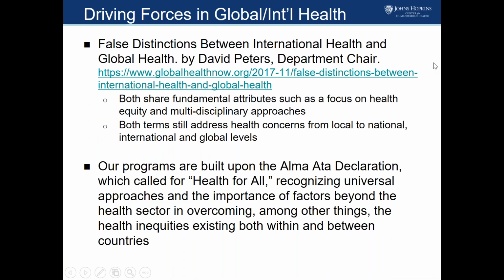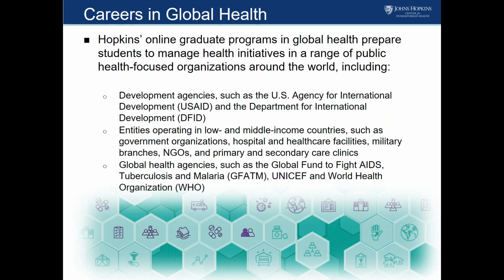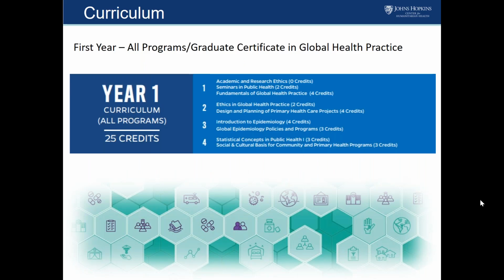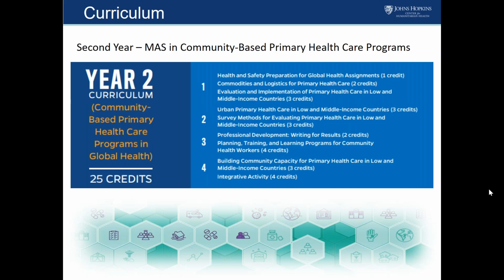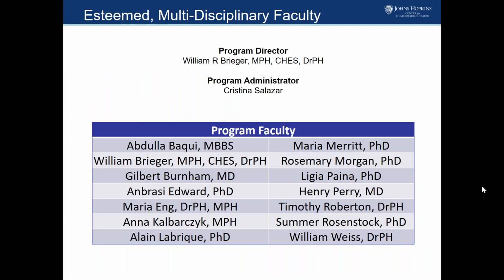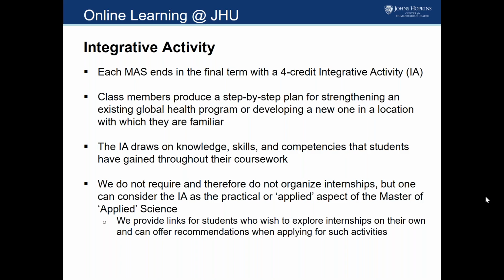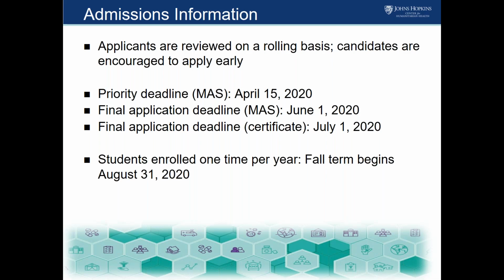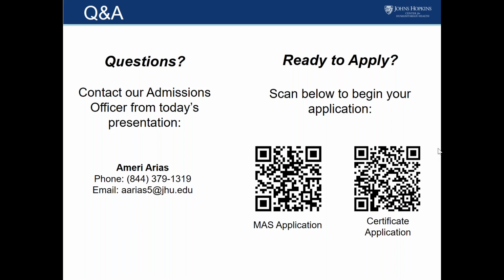October 2019 Global Health Programs Virtual Open House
Dr. Bill Brieger, the Program Director of the post-baccalaureate certificate in Global Health Practice, MAS program in Global Health Planning and Management and MAS in Community-based Primary Health Care Programs, and Ameri Arias, Admissions Officer discuss the certificate and MAS programs. Topics include global health careers, program curricula, faculty, admissions requirements and tuition and scholarships.